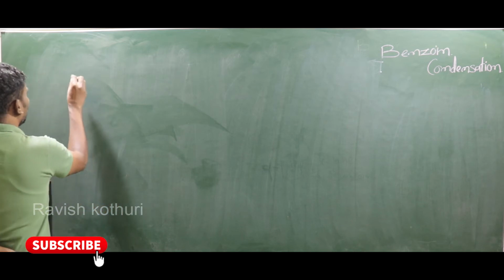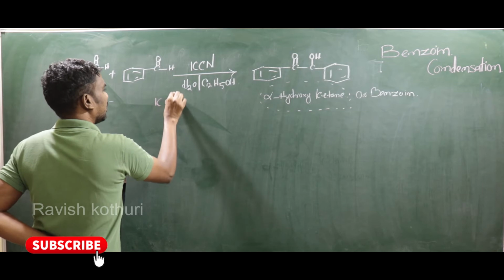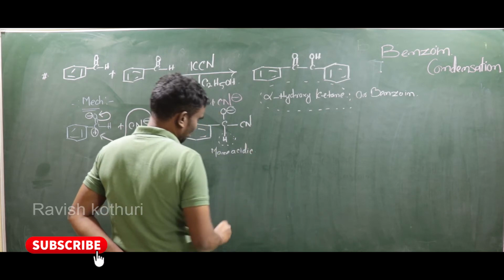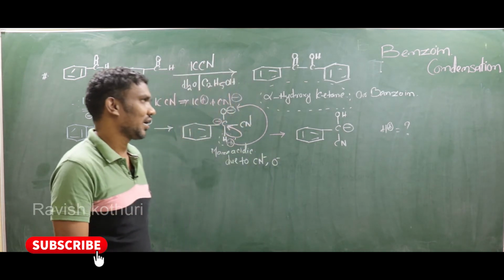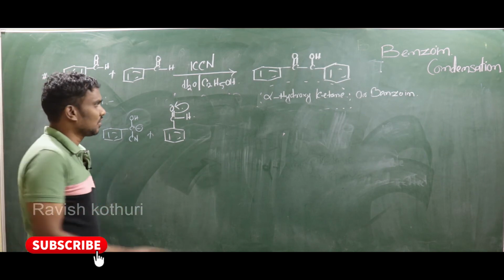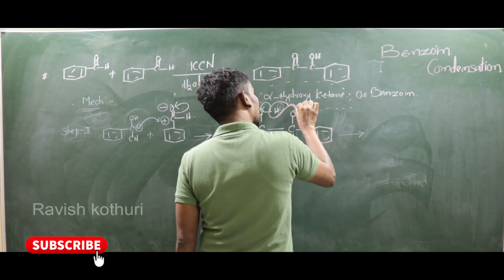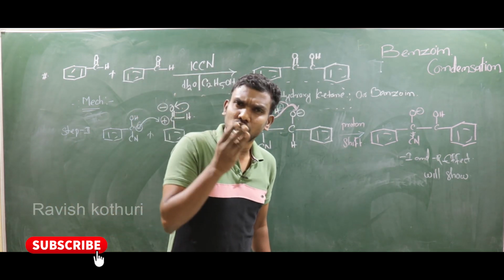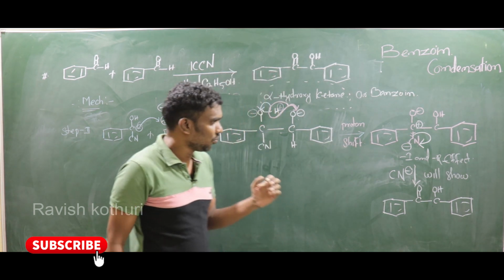BENZOIN CONDENSATION NAMED REACTION IITJEE NEET l 2020 l BY RAVISHKOTHURI Msc Organic Chemistry